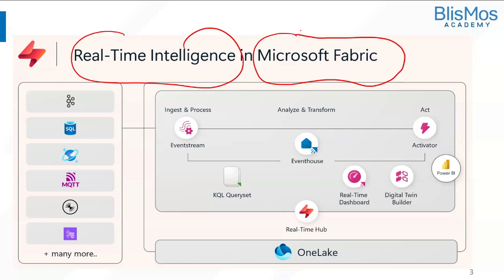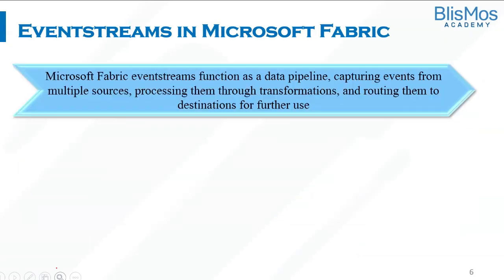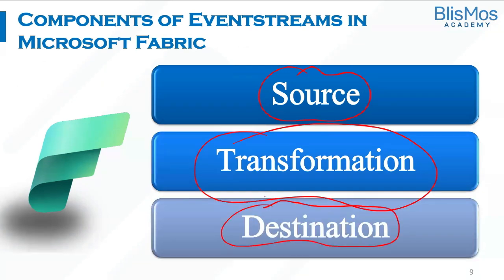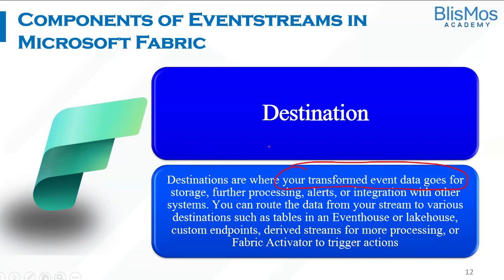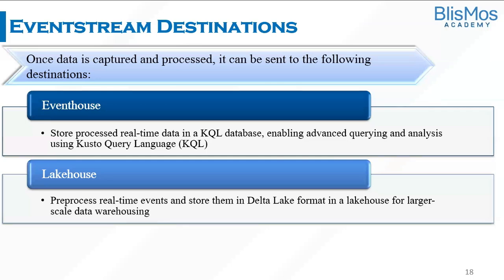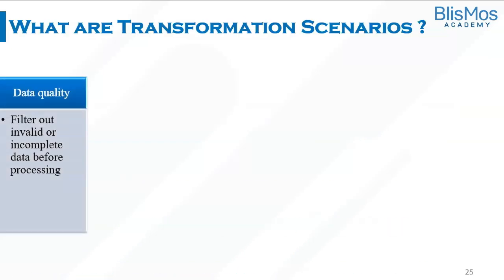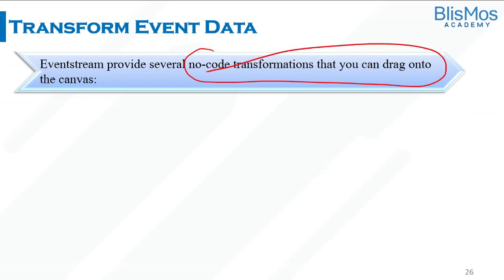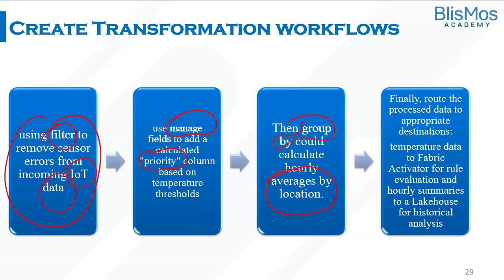Microsoft Fabric -Live Classes: 45 Event Streams in Real Time Analytics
In this video, we’ll explore Event Streams in Real Time Analytics